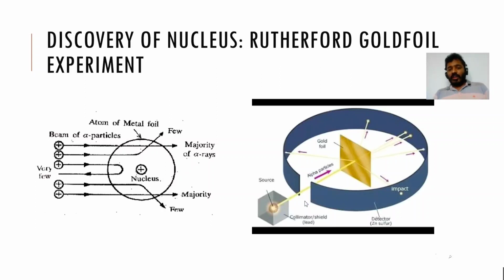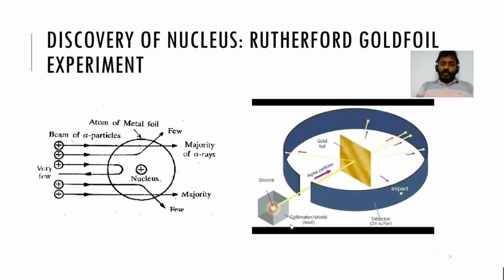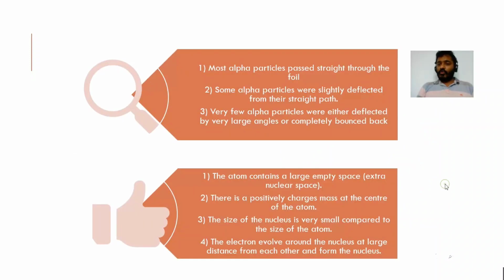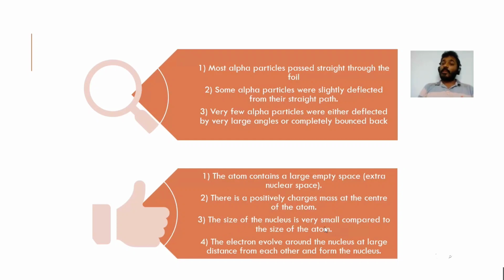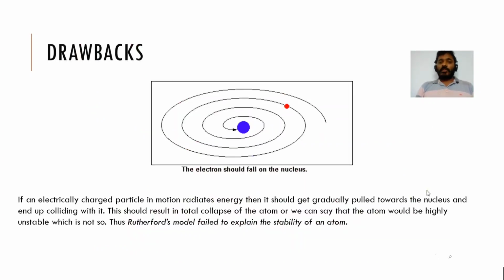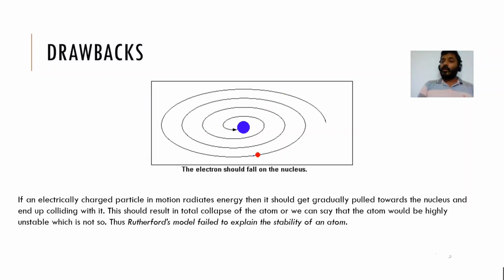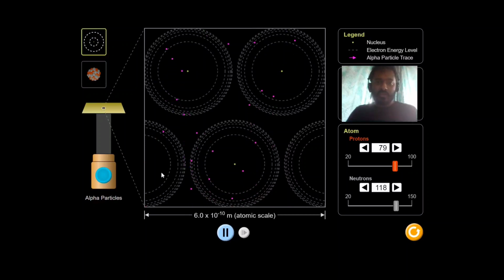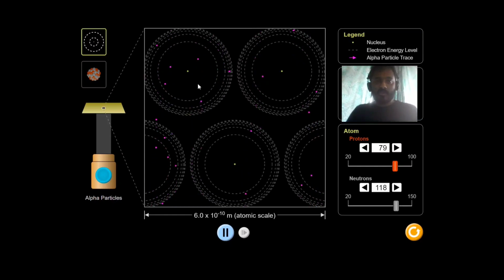Rutherford's Gold Foil Experiment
This is an introductory video for the students to get an exposure into the atomic world.
In this video theoritical aspect of Rutherford's Gold Foil scattering experiment is discussed.

"It was quite the most incredible event that has ever happened to me in my life. It was almost as incredible as if you fired a 15-inch shell at a piece of tissue paper and it came back and hit you."

[Recalling in 1936 the discovery of the nucleus in 1909, when some alpha particles were observed instead of travelling through a very thin gold foil were seen to rebound backward, as if striking something much more massive than the particles themselves. He won the Nobel Prize in Chemistry for this discovery.]